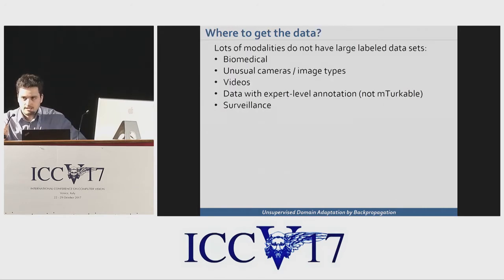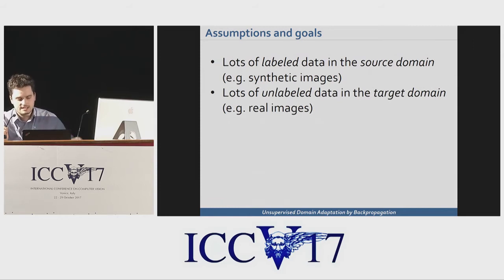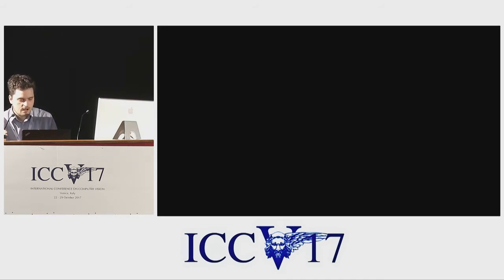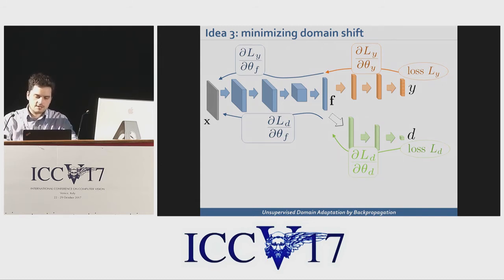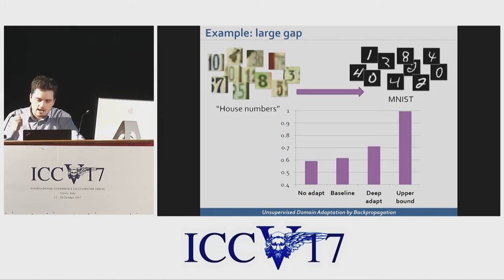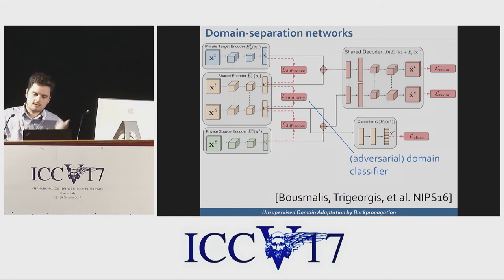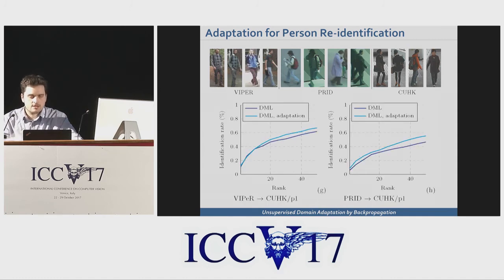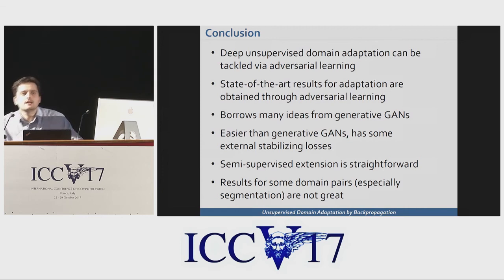Deep Learning Domain Adaptation